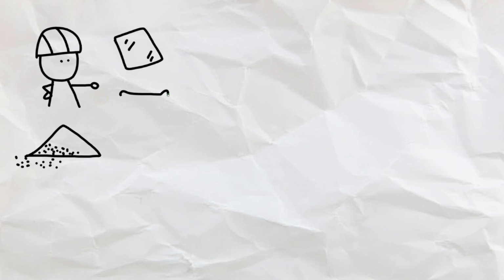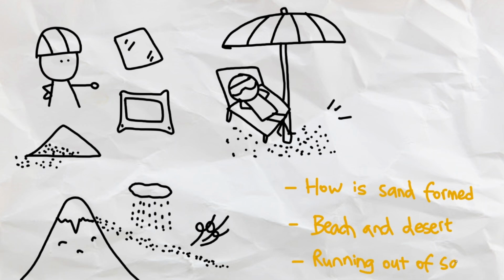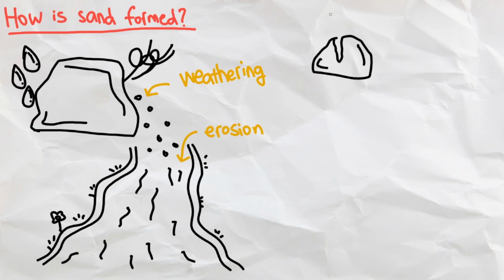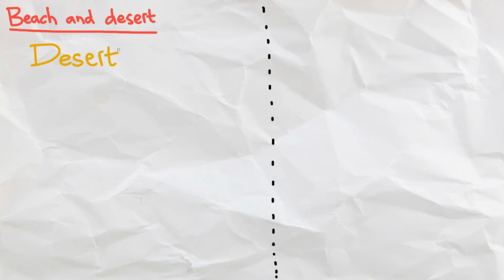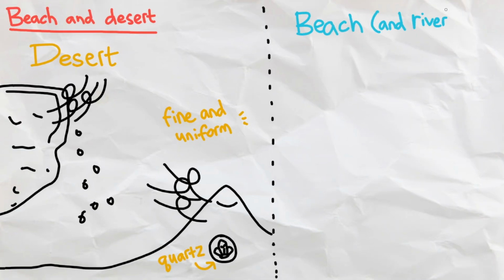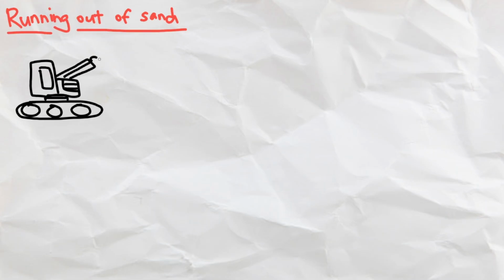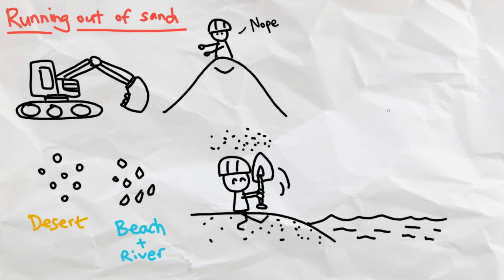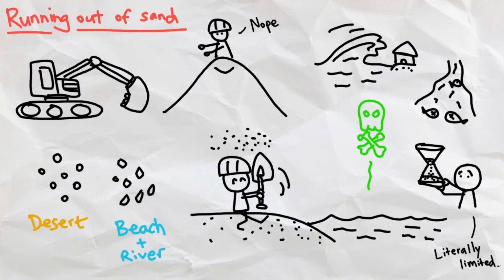Where Does Sand Come From (and Why We are Running Out)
A short video explaining how sand is formed, how desert and beach sand are different, and why we are running out of sand. I hope that y'all learned something new from this video :)

Timestamps:
00:00 Intro
00:31 How is sand formed?
01:20 Difference between desert and beach sand
02:06 Why are running out of sand?
03:09 Summary

Transcript:
Despite being coarse, rough, irritating, and getting everywhere, sand is the second most used resource for humans after water. Other than making glass and concrete, each sand grain contains a geological story over thousands of years. These tiny grains of rock endured the extreme weathering of water, wind, ice, and sometimes animals, just to reach the beach beneath our feet. So in this video, we will go over how sand is formed, why beach and desert sand are different, and why we are actually running out of sand.

We start our journey with something a lot bigger, rocks and mountains. As sturdy as rocks may be, nothing can withstand the forces of nature. Through a process called weathering, smaller bits of rock get broken off over thousands and millions of years. Then, through a process called erosion, those small bits of rock get transported by wind and water, such as rivers, to other places, where they might get weathered further along the way. For example, water may drip into the cracks of a rock, which will expand if it freezes. This will shatter the rock from the inside, breaking them down into smaller pieces. Over time, when those bits reach between 2.1 mm (0.08 inch) and 0.06 mm (0.006 inch) in diameter, they are classified as sand, between the sizes of pebbles and clay.

However, different types of weathering and erosion affect the structure of the sand grains. In the desert, most of the sand is weathered from big rocks, and eroded by the wind. Over time, those sand grains are then weathered by the wind, forming massive sand dunes and making them more fine and uniform. Desert sand also contains vast quantities of quartz, since quartz is more resistant to weathering. In contrast, the sand grains on beaches are weathered from mountains and glaciers, and eroded by rivers and the wind. The sand grains here are weathered by both ocean waves and wind, making them more coarse and rough. Because they are by the oceans, they contain small bits of calcium carbonate from shells of marine organisms as well.

So now, what’s all this talk about us running out of sand? We use a lot of sand in construction, but can’t we just dig up the Sahara desert? Unfortunately, the sand there isn’t suitable for our needs. Because desert sand is so rounded by the wind, they don’t really stick to each other when mixed in concrete. We have to use sand from beaches and riverbeds, as the sand weathered by water has rougher edges, making them ideal for construction materials. This means that large amounts of sand are stripped away in sand mines from those locations. Less sand on beaches means that coastal communities are more prone to flooding, while less sand in rivers destroys entire ecosystems living in and around it. Furthermore, as we dig up sand, pollution from machinery also seeps into freshwater, poisoning the marine organisms and even us in the process. Billions of tonnes of sand are extracted every year, so yes, we won’t run out of desert sand, but river and ocean sand is definitely running low.

And there we have it! Sand grains are just tiny rocks in their weathering journey. From the mountain tops to the riverbanks, sand particles travel the Earth over thousands and millions of years. Depending on how they are weathered and eroded, beach sand tends to be more coarse, while desert sand tends to be more smooth. Even though we have plenty of sand in deserts, we only use beach sands to make concrete that actually sticks things together. It’s important to be aware of issues like those, as many of us are more focused on climate change. However, stricter regulations, recycling old concrete and glass, and human-made sand materials are making sure that we aren’t destroying every single beach on this planet. I hope that y’all have learned something interesting today, thank you for your time, and stay hydrated!